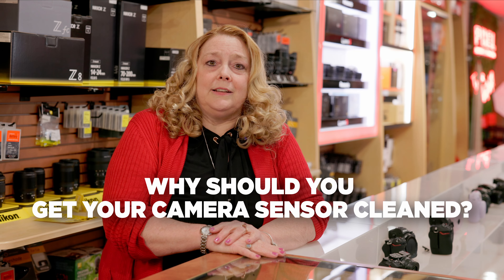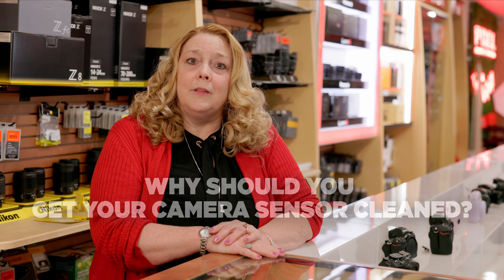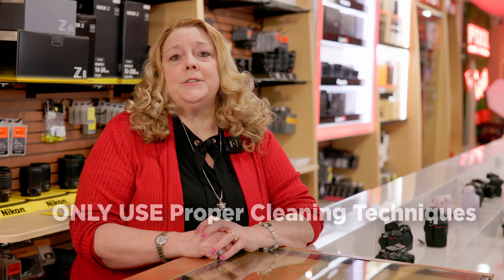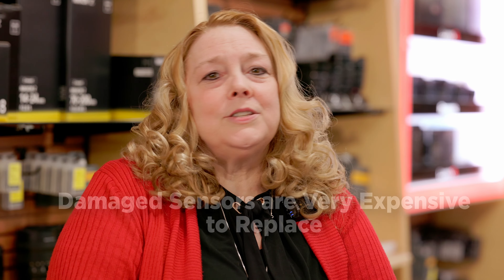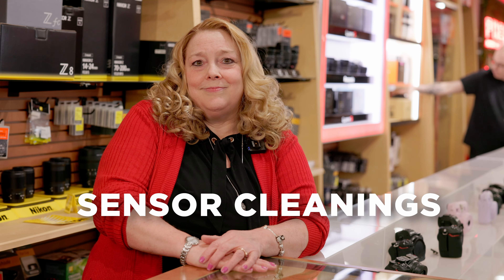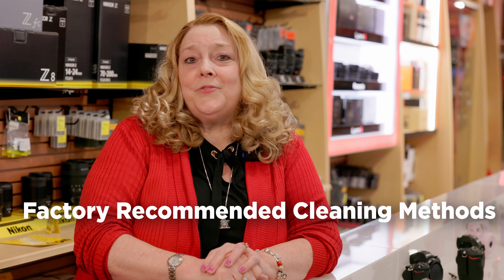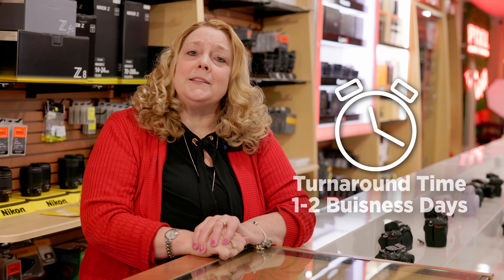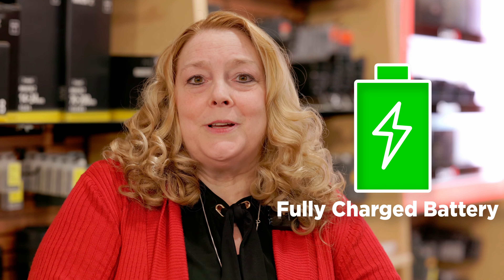Why Do You Need a Sensor Clean? - a Pixel Guide - Sensor Cleaning Service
Chapters:
0:00 Intro
0:12 Look Out For
0:22 Sensor Issues
0:58 Sensor Cleaning Service
1:13 Our Process